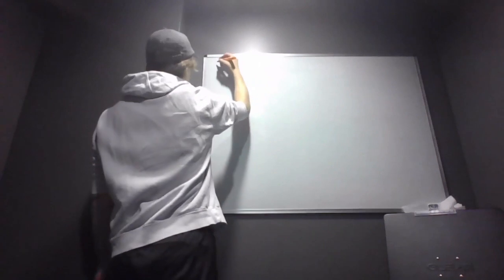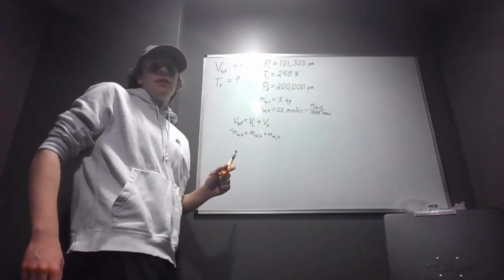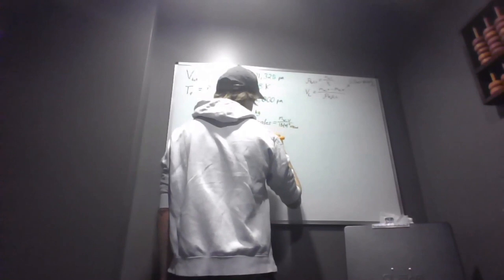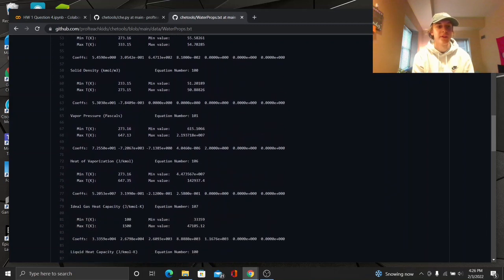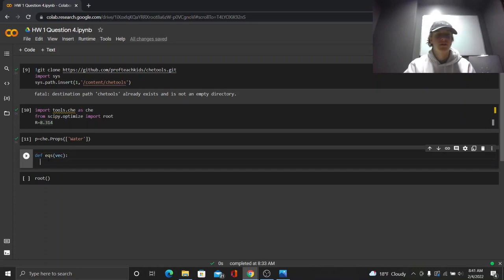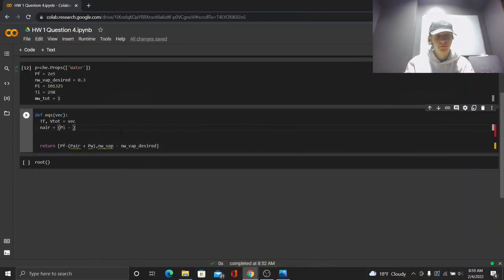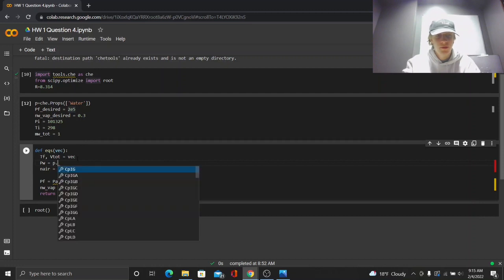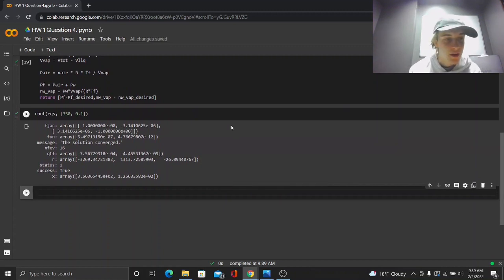HW 1: Question 4